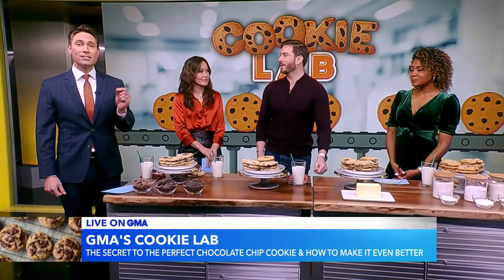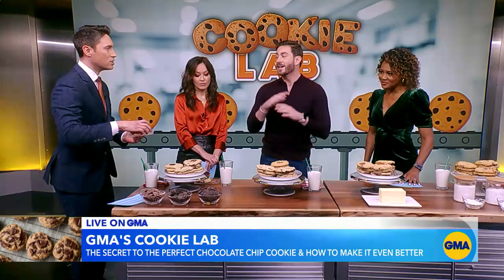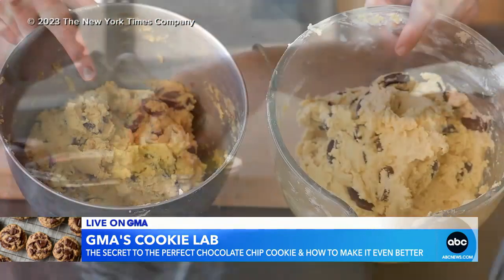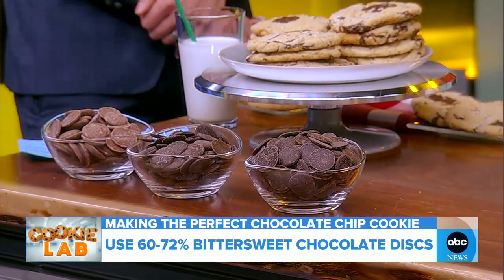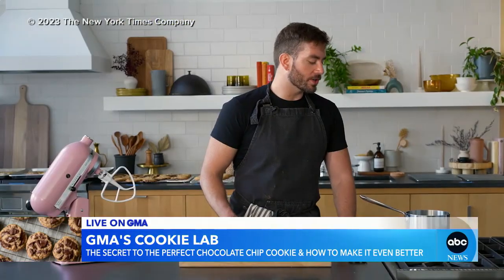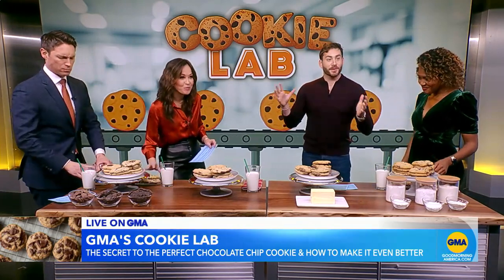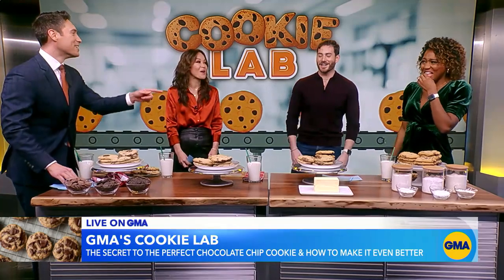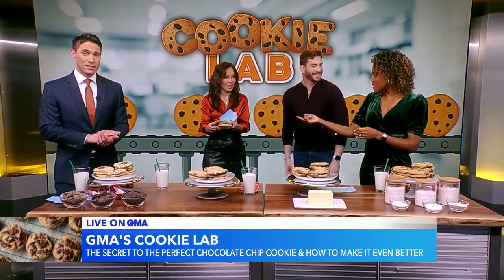'GMA Cookie Lab': Baking the chewiest & crunchiest cookie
Vaughn Vreeland from New York Times Cooking helps "GMA's Cookie Lab" test out the internet's most popular chocolate chip cookie recipe.